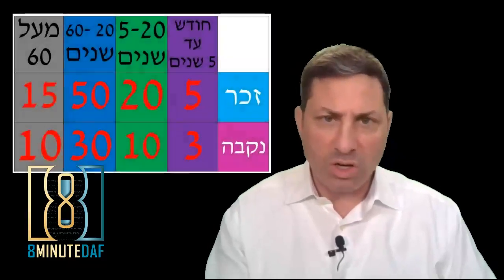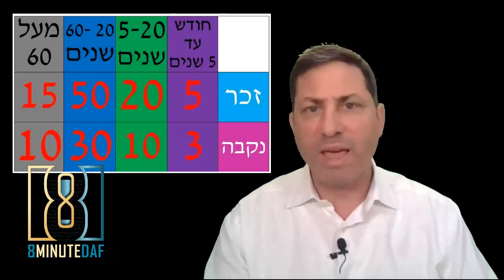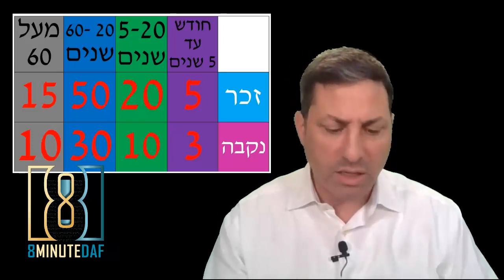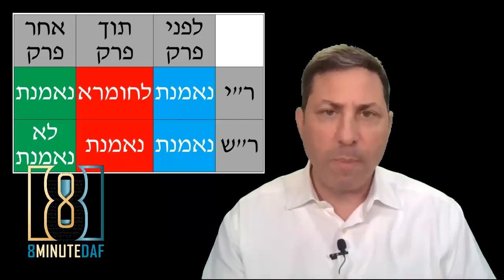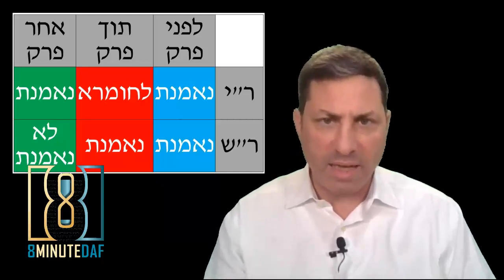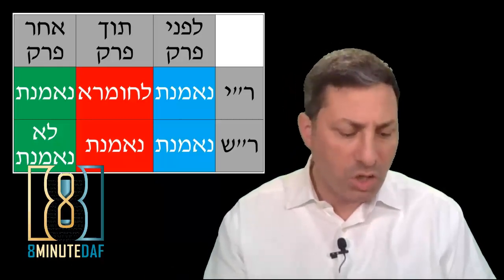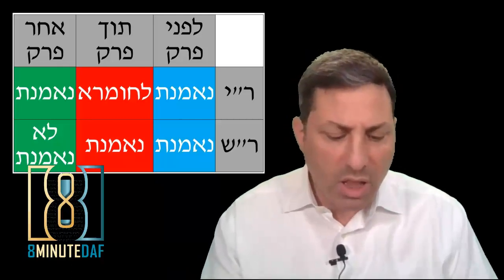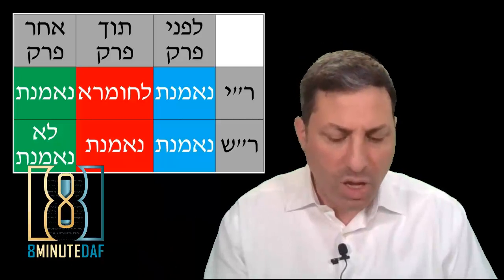8 Min Daf - Niddah Daf 48 by R’ Eli Stefansky